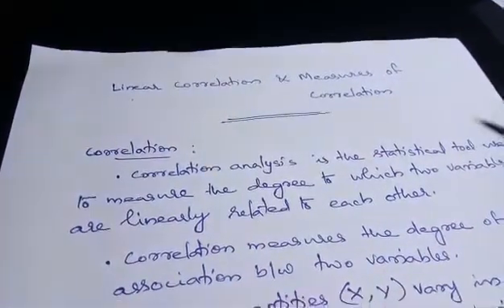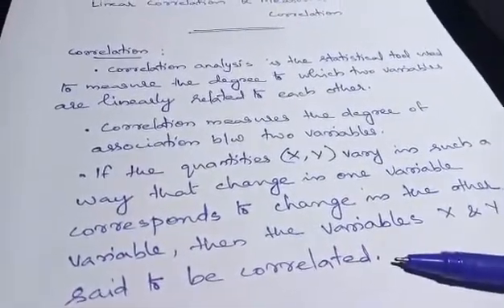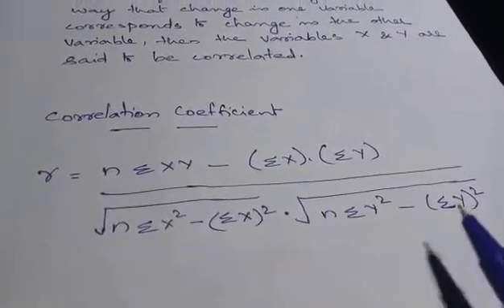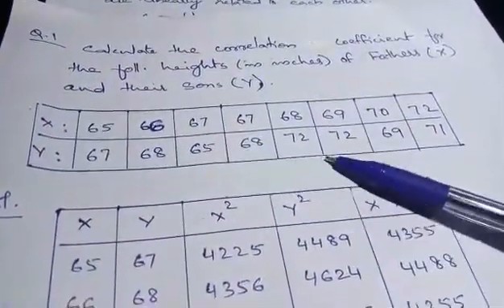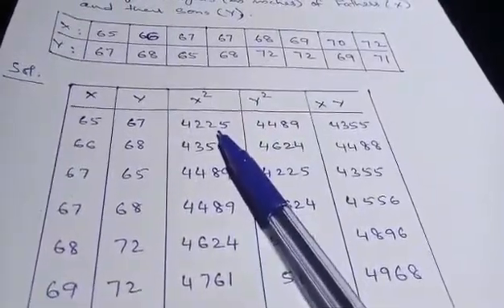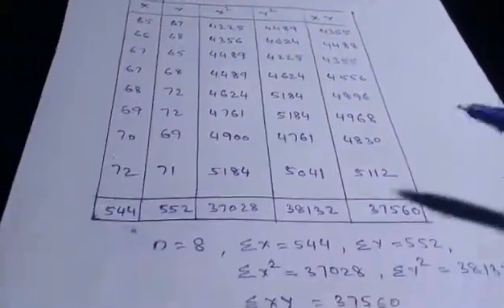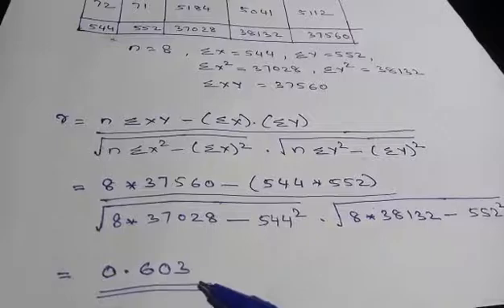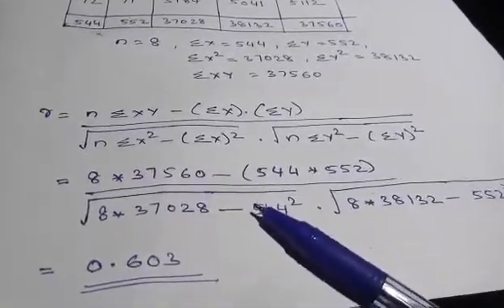Correlation Coefficient and Measures of Correlation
Clear explanation with example